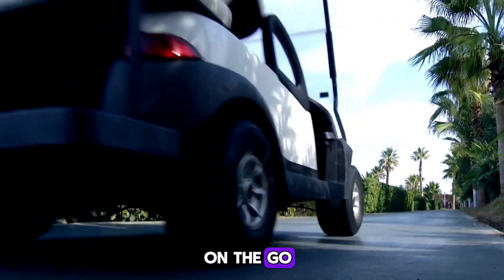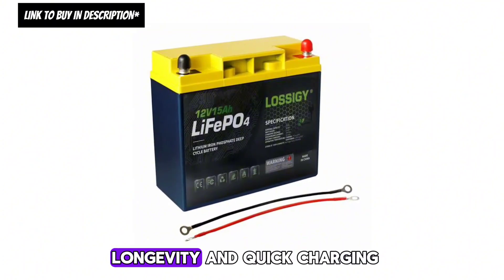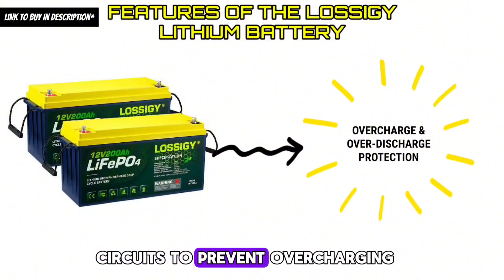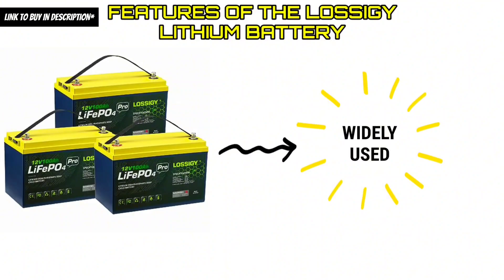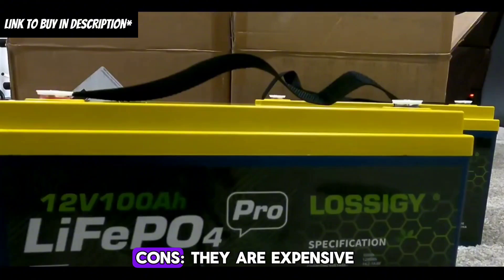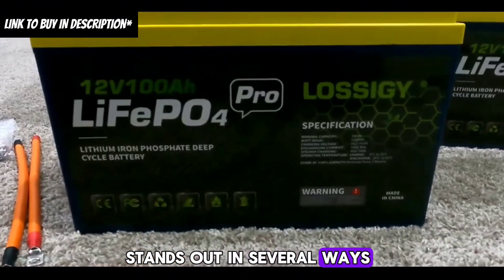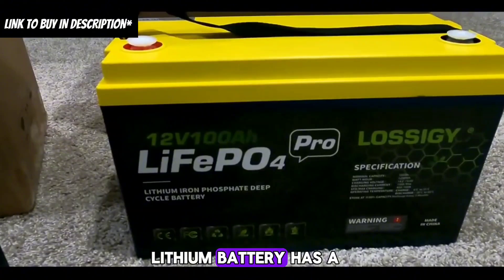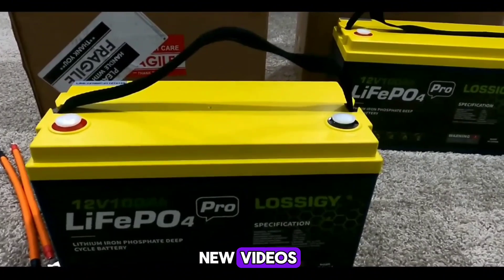Lossigy Lithium Battery Review 2024 | Lifepo4 Specs, Pros & Cons (Tested)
In this Lossigy Lithium Battery Review video, we help you discover the features that make it a game-changer for renewable energy storage, its performance under various conditions, etc.

This review provides valuable insights into Lossigy LiFePO4 Lithium Batteries that I tested out.